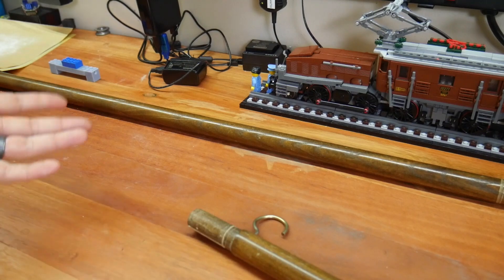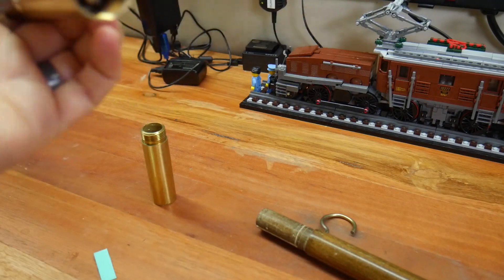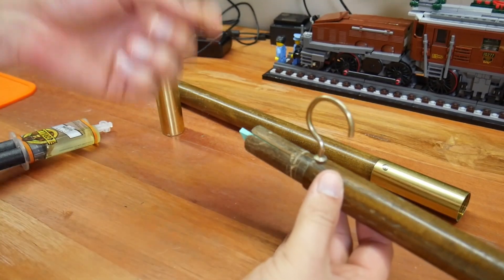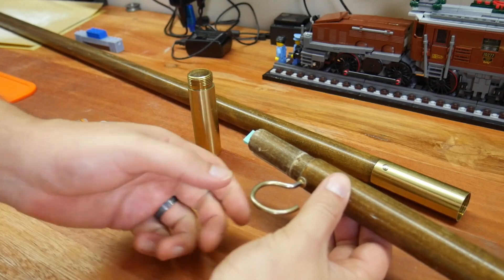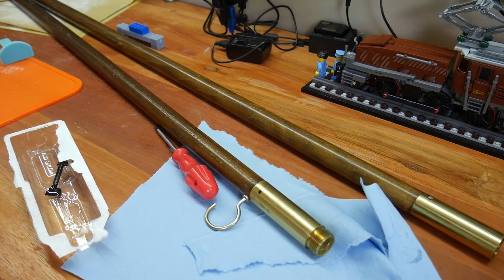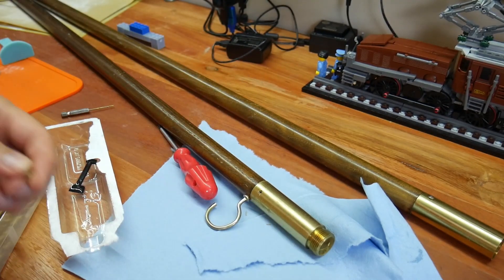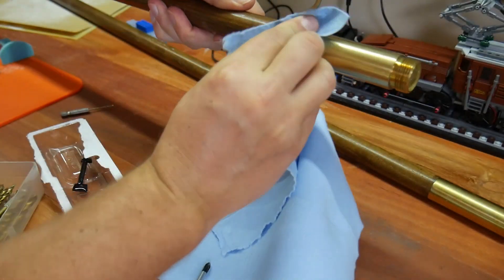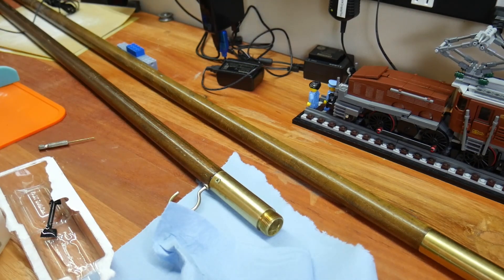Easy Fix Using 3D Printing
Today I wanted to show a quick video of me using 3D Printing to fix everyday problems. This flag pole has been annoying me for a few months now and I finally decided to fix it. I designed the part in Fusion360 in a few seconds and then printed it in about 3 minutes.